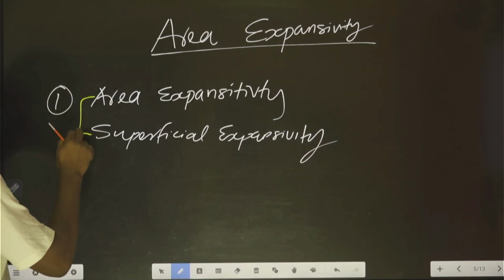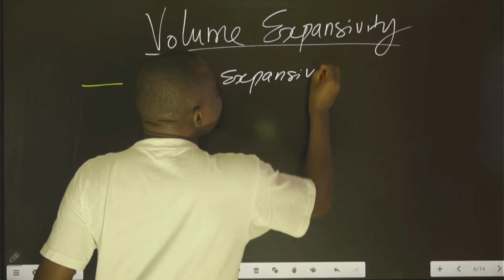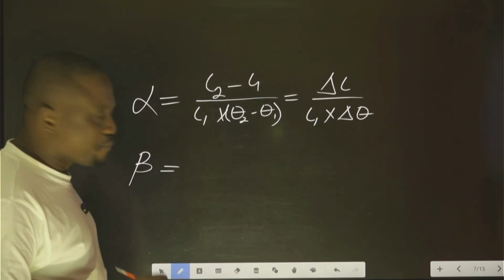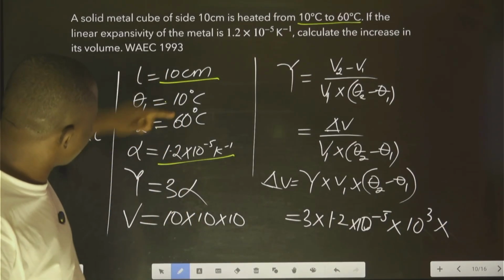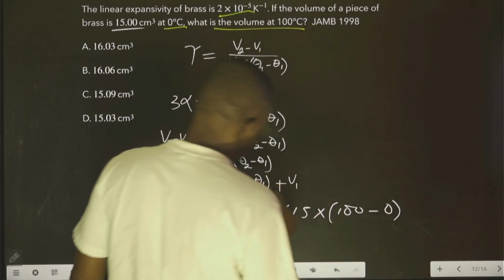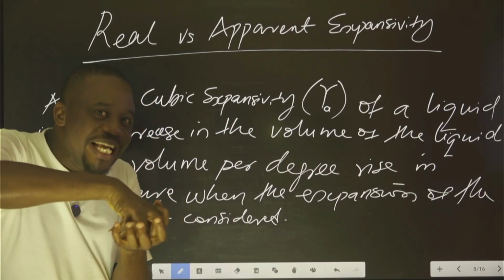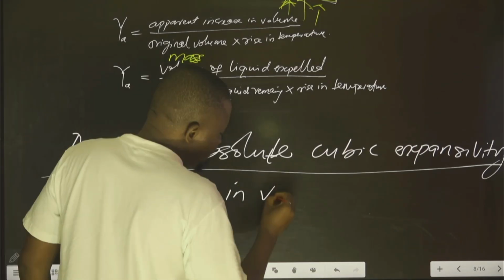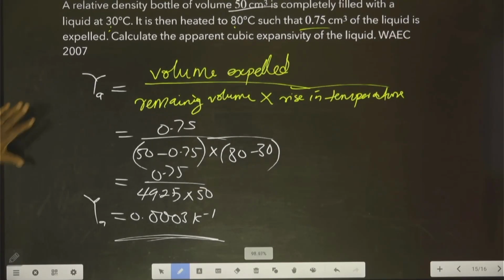Physics: Area and Volume Expansivity | Real and Apparent Expansivity | EXAMPLES